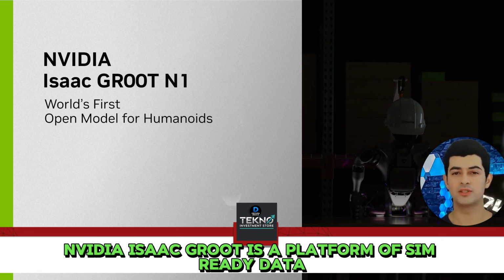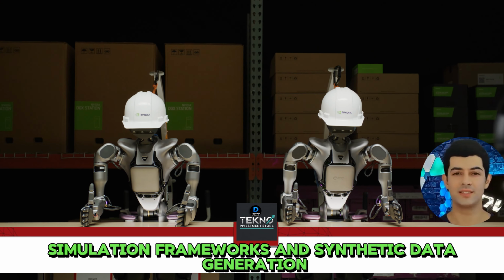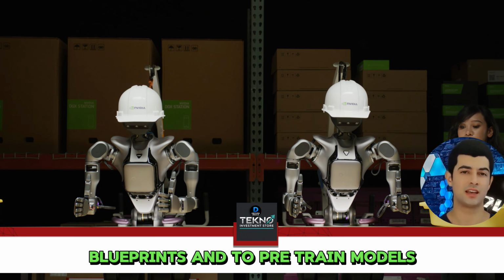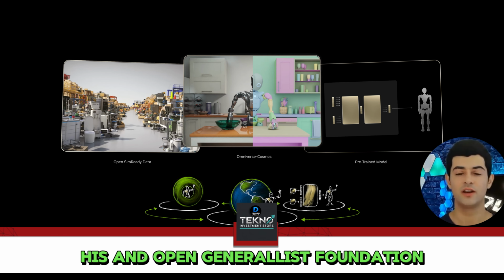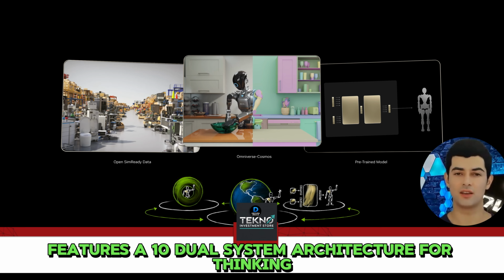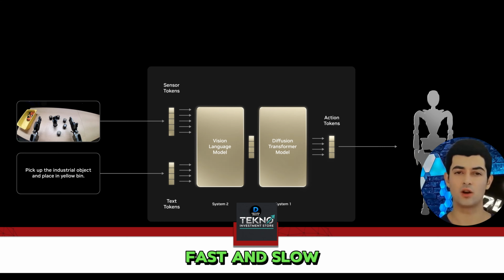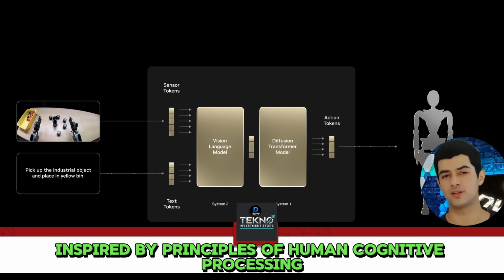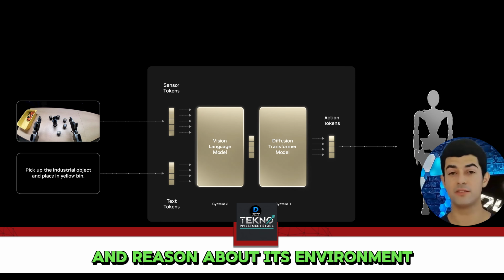Meet the Walking Robot That Can Replace Human Staff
NVIDIA Isaac GR00T N1 is a generalist foundation model for humanoid robots, built on the foundations of synthetic data generation and learning in simulation.

GR00T N1 features a dual-system architecture for thinking fast and slow, inspired by principles of human cognitive processing. This architecture allows the robot to perceive and reason about its environment and instructions, and then translate those plans into precise and continuous actions. GR00T N1's generalization capabilities enable robots to manipulate common objects with ease and execute multi-step sequences collaboratively.

Around the world, robotics developers are using NVIDIA's 3 computers to build the next generation of embodiedAI.

Now: $899